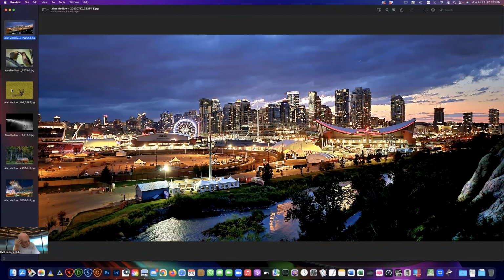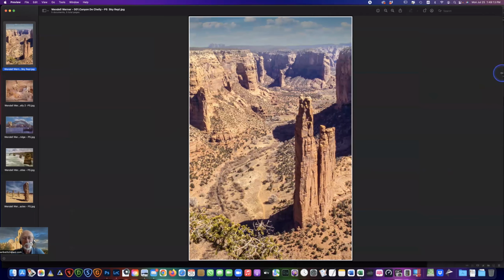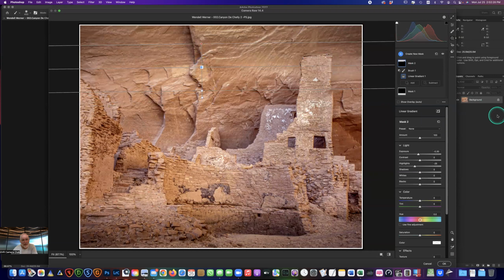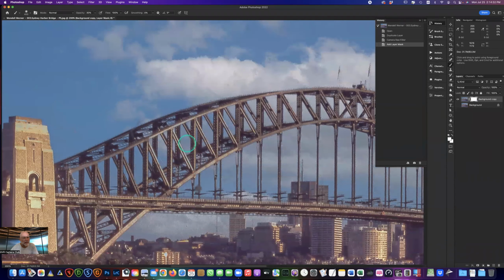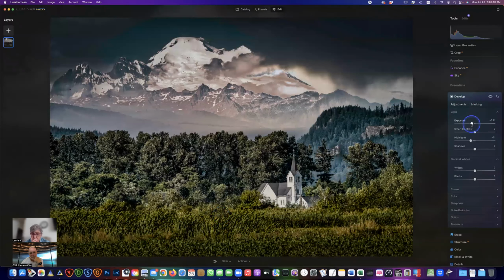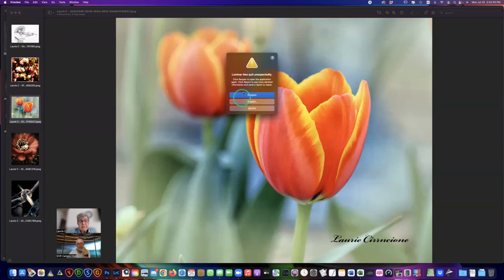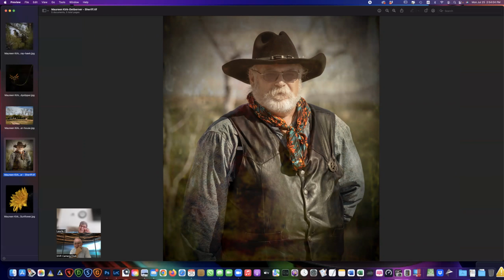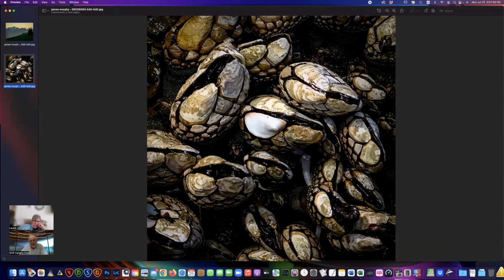Fine Art Photography SIG 07 25 22